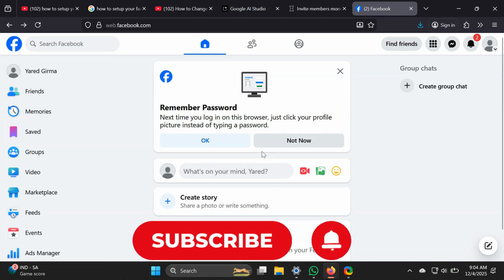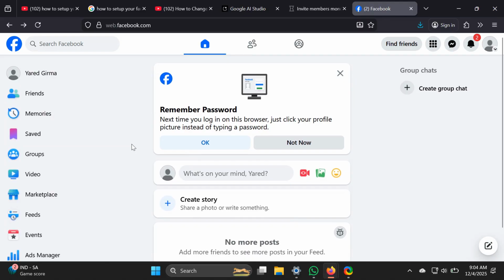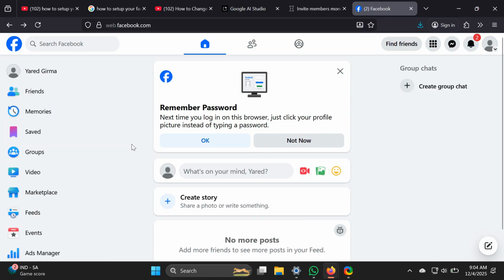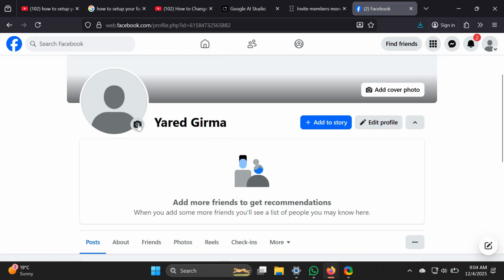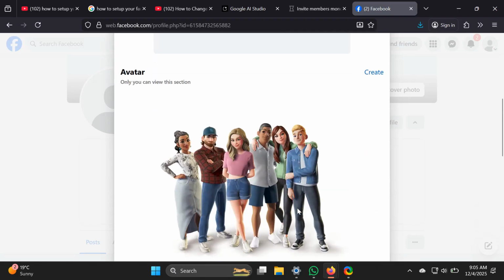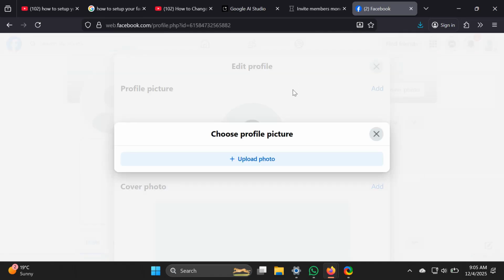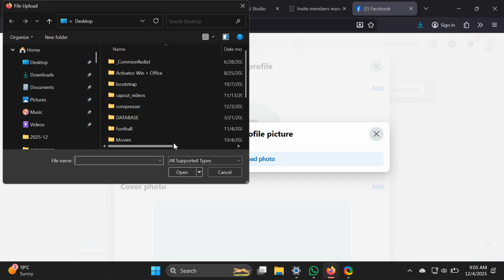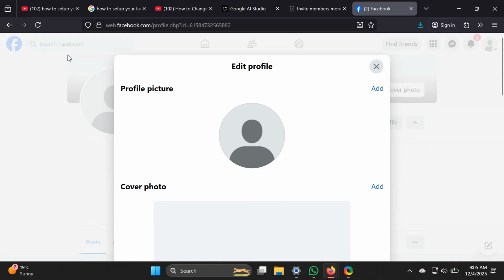How To Setup Your Facebook Ads Account Profile Picture [2026 GUIDE]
facebook ads profile picture,setup facebook ads account profile picture,how